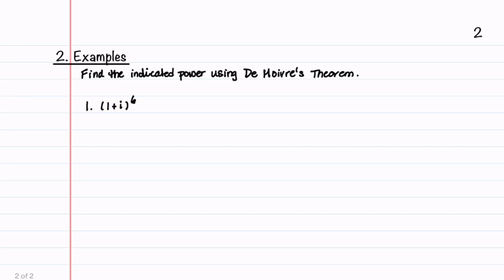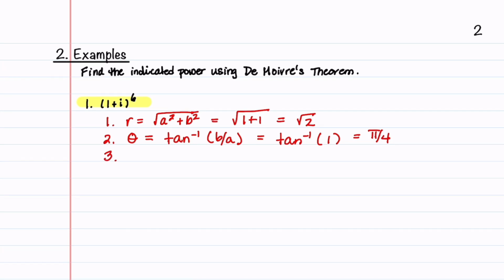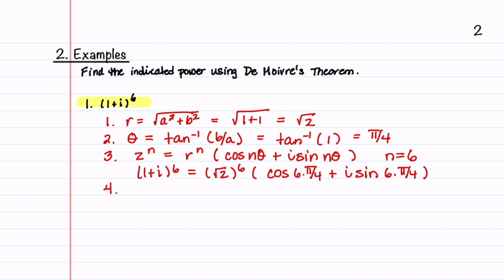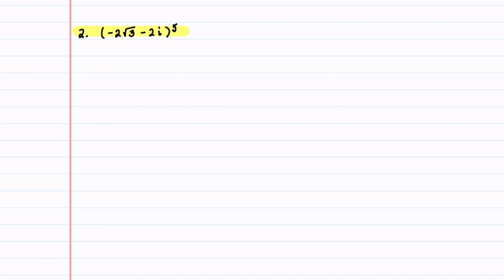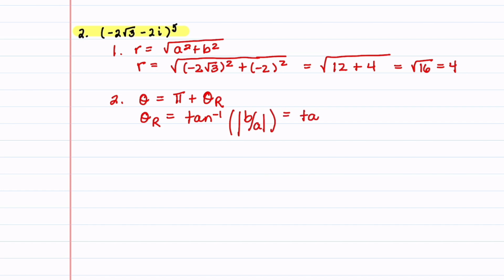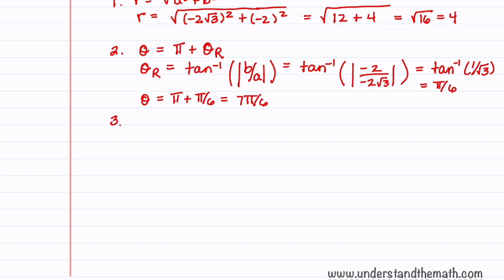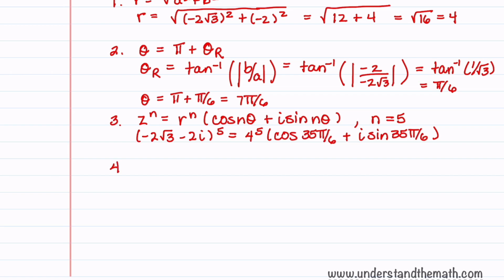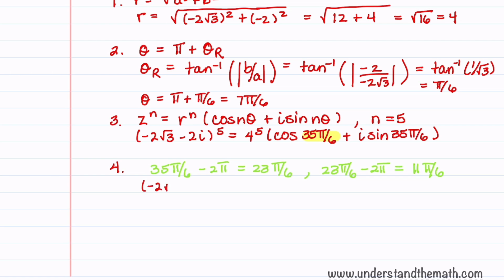How to Find Complex Number Powers Using De Moivre’s Theorem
Learn how to find the powers of complex numbers using De Moivre’s Theorem! This step-by-step video walks through multiple examples, demonstrating how to convert a complex number to polar form, apply the theorem, and simplify the result.

Examples Covered:
✅ Find (1 + i)⁶ using De Moivre’s Theorem
✅ Find (-2√3 - 2i)⁵ using De Moivre’s Theorem
Strengthen your understanding of complex numbers and gain confidence in working with polar form and exponentiation in trigonometry!

📚 What You’ll Learn:
✔️ How to determine the modulus r of a complex number
✔️ How to find the argument θ and express the number in polar form
✔️ How to apply De Moivre’s Theorem: (r cis θ)ⁿ = rⁿ (cos nθ + i sin nθ)
✔️ How to simplify the result and convert it back to rectangular form